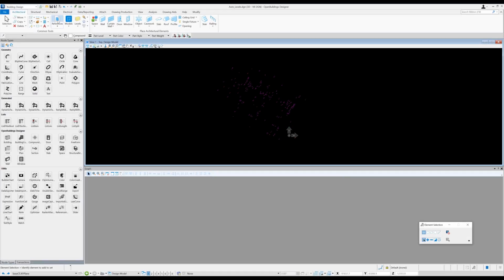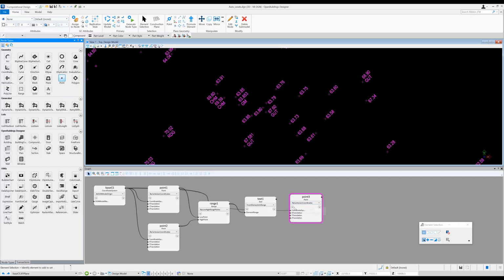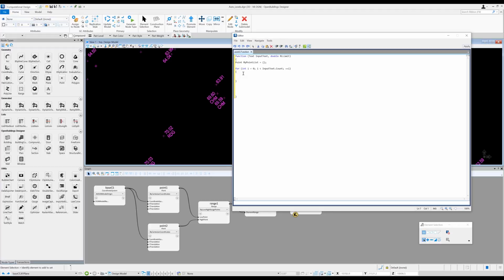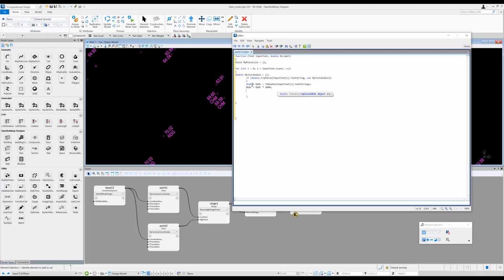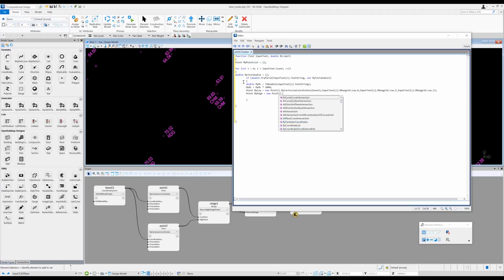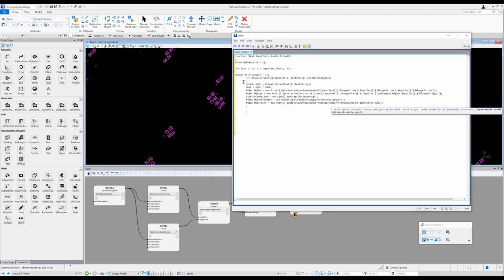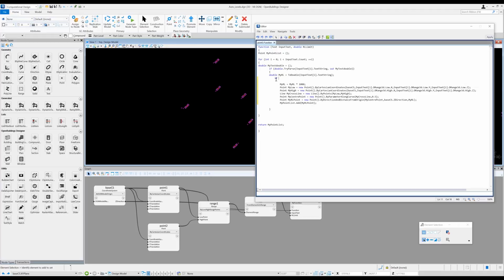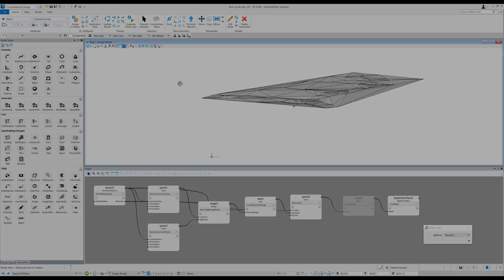Automate Site Levels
In this video we will explore converting 2d text RLs into 3d points and a site mesh. All automatically generated from a reference file.

Wayne